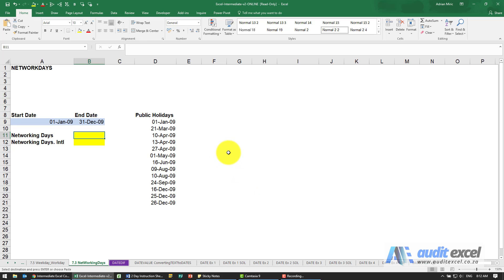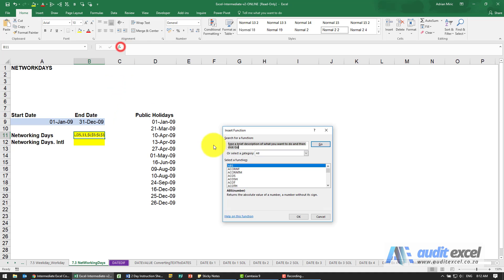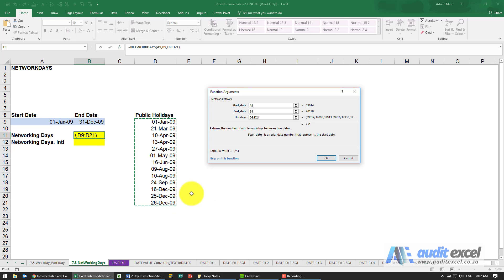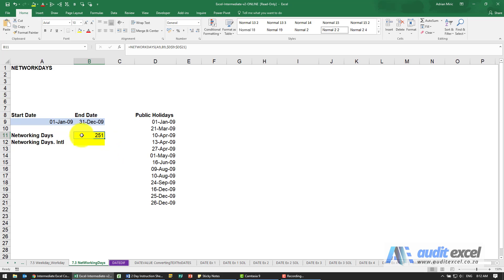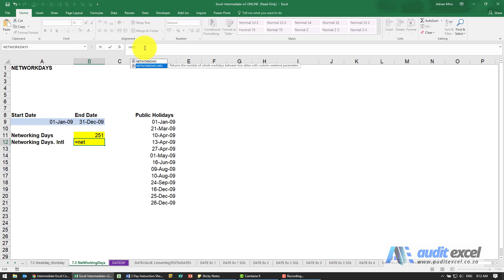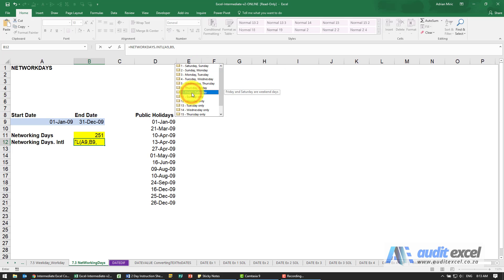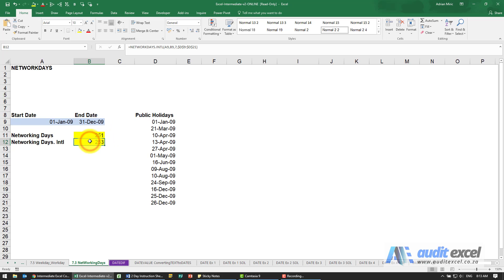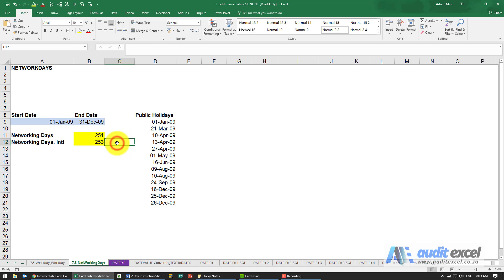Excel workdays between two dates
Calculate the number of working days between any 2 dates where a weekend is Saturday & Sunday OR where a weekend is some other combination e.g. Friday and Saturday and Sunday is a working day.

The available built in non working days options are:
1 or omitted Saturday, Sunday
2 Sunday, Monday
3 Monday, Tuesday
4 Tuesday, Wednesday
5 Wednesday, Thursday
6 Thursday, Friday
7 Friday, Saturday
11 Sunday only
12 Monday only
13 Tuesday only
14 Wednesday only
15 Thursday only
16 Friday only
17 Saturday only

⏲Time Stamps

00:00 Calculate number of working days between 2 dates in Excel
00:17 Number of working days with Saturday and Sunday as weekends
00:54 Working days with Friday and Saturday as non working days and Sunday a working day